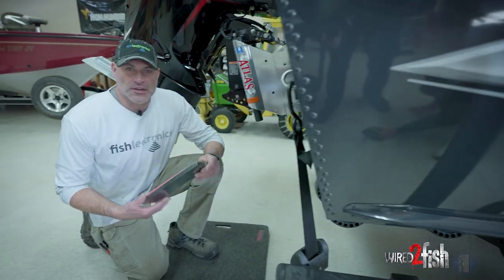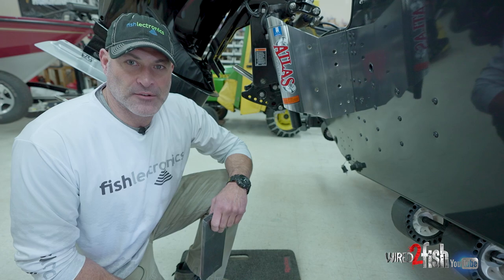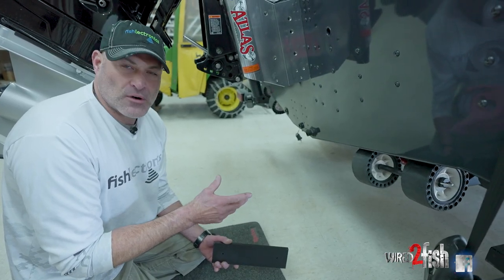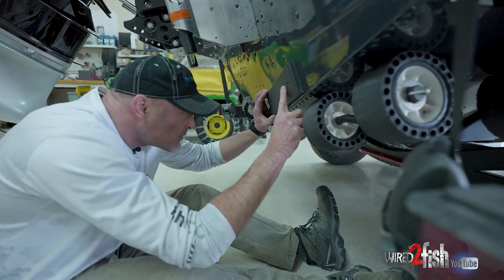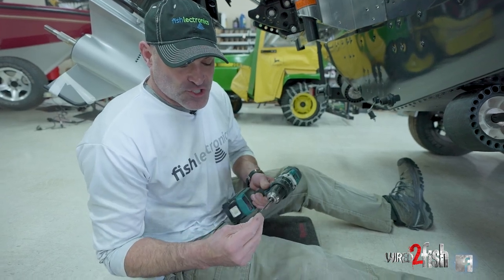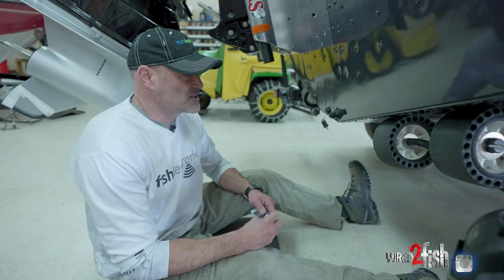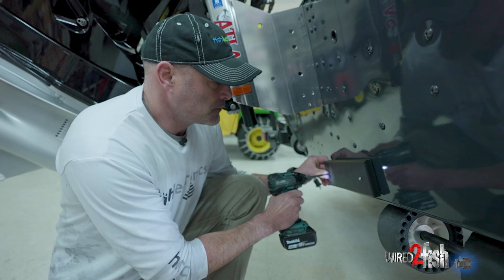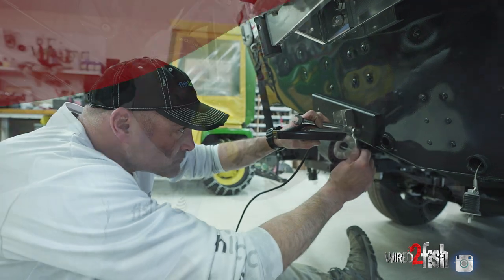How to Install a Boat Transducer Mounting Plate | Easy DIY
Professional boat rigger, Andy Kratochvil, performs a detailed DIY install of a common fish finder transducer mounting plate. He covers where to place the mounting plate based on hull design considerations, key supplies and tools, as well as a few other tips to ensure the job is done right.

• METAL DRILL BIT - 9/64th for the featured product (read product packaging for correct size):

Transducer mounting plates allow for the quick addition and adjustment of transducers with only 2 holes drilled into the boat transom. Fewer holes mean less damage to the transom and reduced chances for leaking. Perhaps most importantly, you gain significant room and range to reposition transducers vertically and laterally to seek optimal fish finder readouts.

We appreciate Andy letting us get in the way and slow him down during the rigging process.